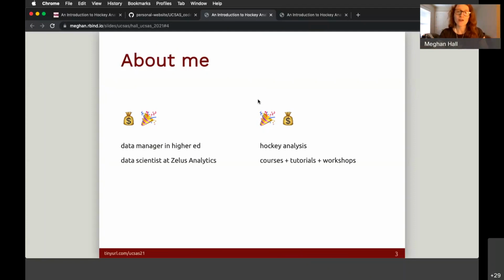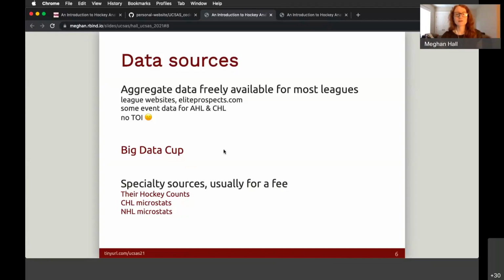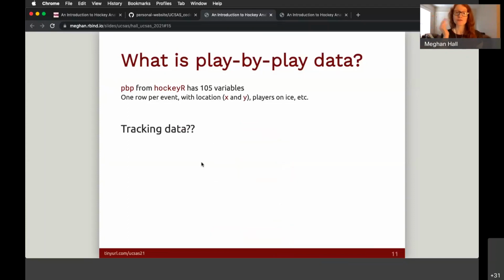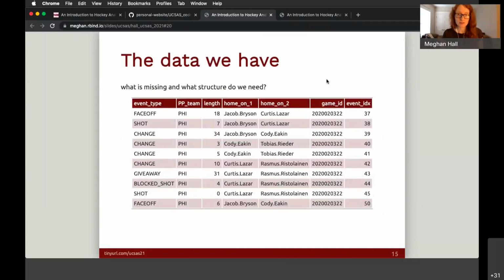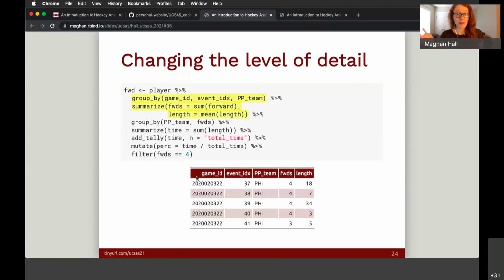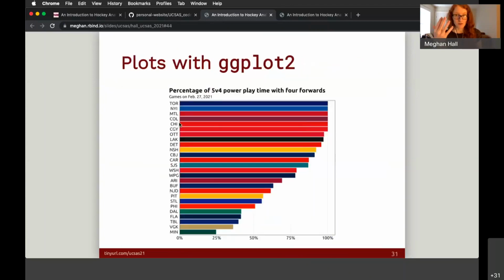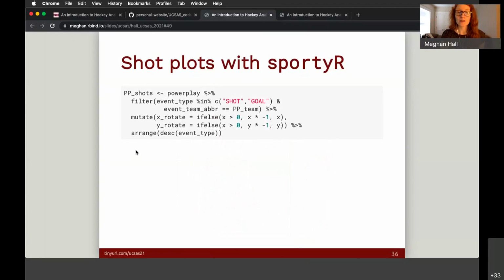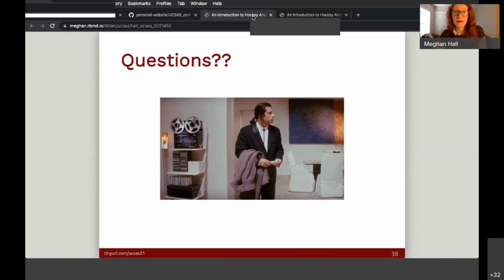Hockey Analytics with R: Meghan Hall [2021 UConn Sports Analytics Symposium]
Hockey Analytics with R

Outline
This workshop will discuss why you should be using R for your hockey analysis and how to do it effectively. We will review the public data sources that are available, discuss the foundational concepts of hockey analytics, explore data manipulation techniques that are useful when working with hockey data, and touch on various data visualization methods for displaying your results.

Instructor
Meghan Hall is a data manager in higher ed as well as a data scientist at Zelus Analytics. She contributes to the public sports analytics community by helping beginners learn R as well as by writing and presenting on various aspects of hockey analysis as a member of Hockey-Graphs. She frequently delivers talks and workshops on R—for useR groups, R-Ladies groups, and conferences—and recently taught an undergrad course on data visualization at Carnegie Mellon University.

Prerequisites
Familiarity with R/RStudio.

About UCSAS:
While there are many well established sports analytics conferences, they are often not accessible to students due to technical level, cost, or space limitations. UConn, recognized nationally for its teams in sports such as basketball, baseball, and hockey, among others, hosts the UConn Sports Analytics Symposium (UCSAS), which will focus specifically on undergraduate and graduate students who are interested in sports analytics. UCSAS, organized by the Statistical Data Science Lab at UConn, aims to: